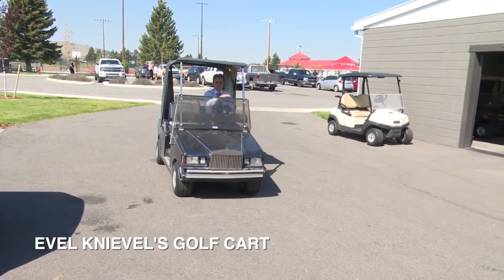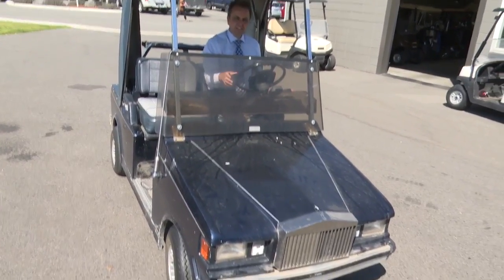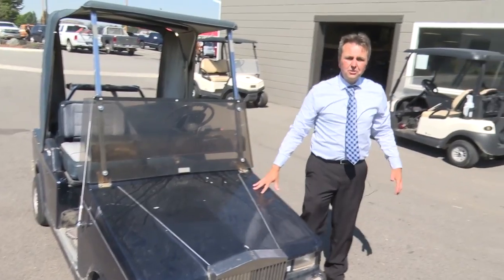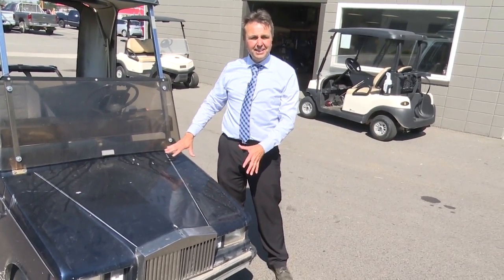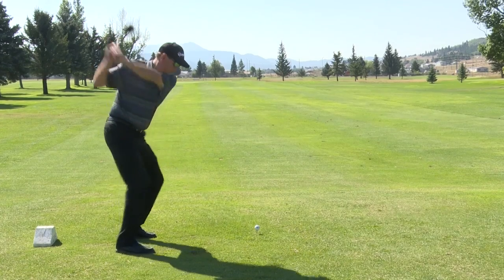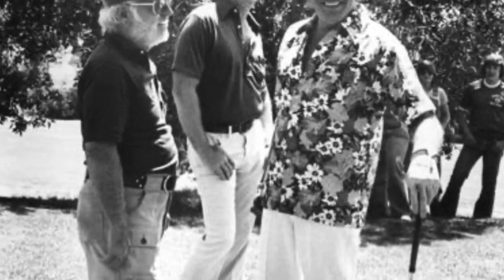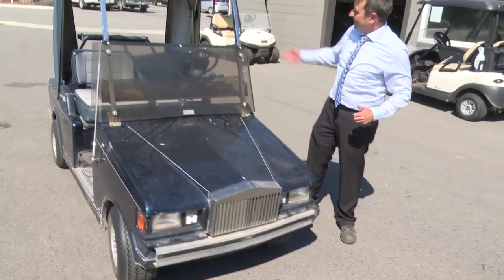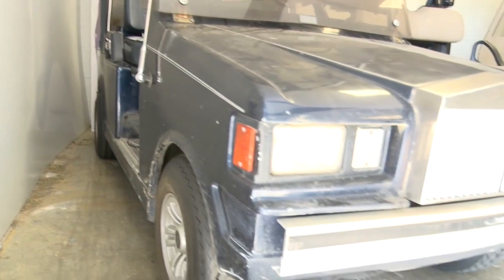Joyriding in Evel Knievel's golf cart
MTN's John Emeigh takes a spin in a Cadillac golf cart once owned by the legendary Evel Knievel